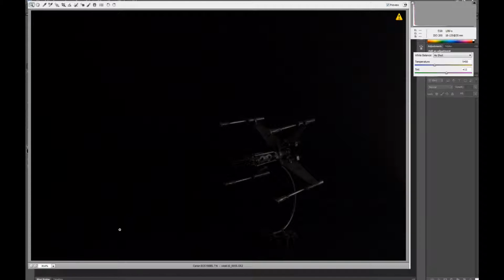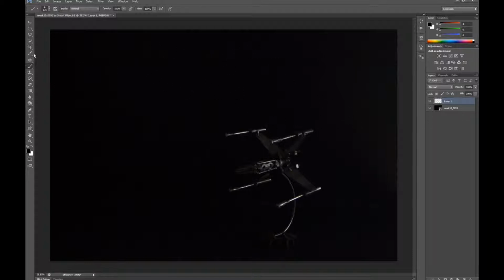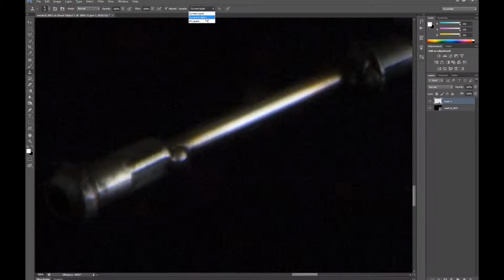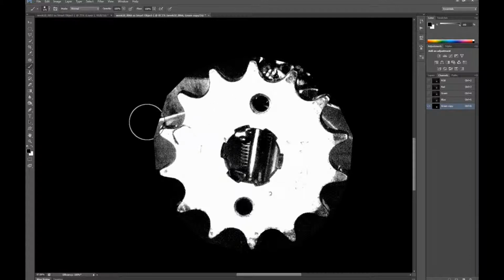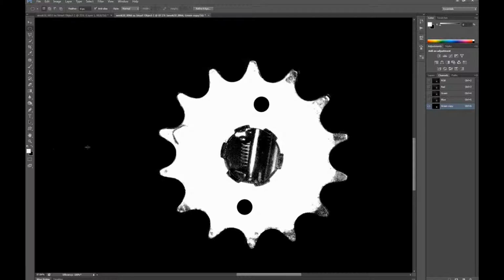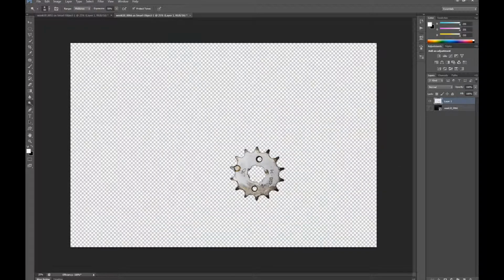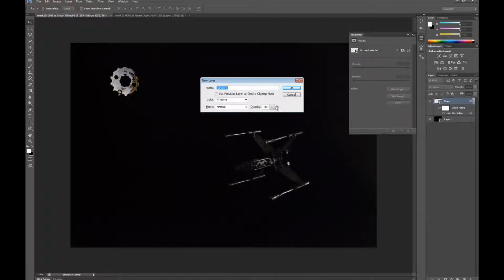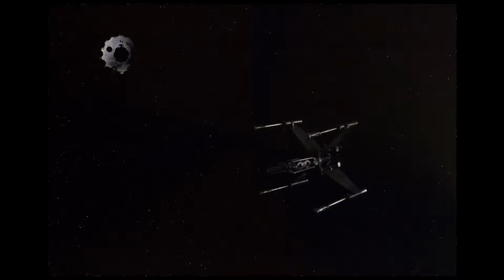52 Week Project - off camera flash - Week 10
The artwork used in the video was a gift from my son that he got for me from the Metal Park in Bryant Park, NYC. Here is a link to the website if you are interested in the art work.